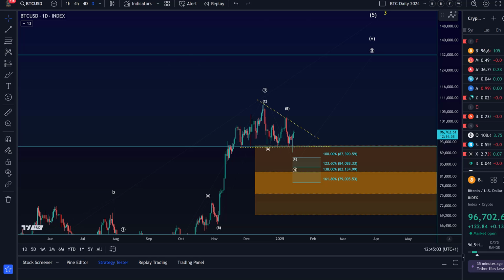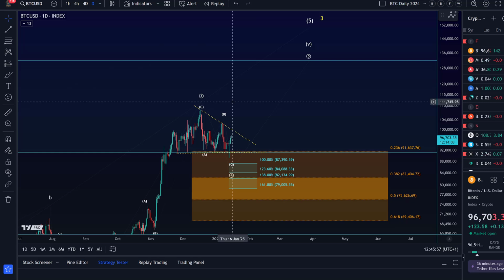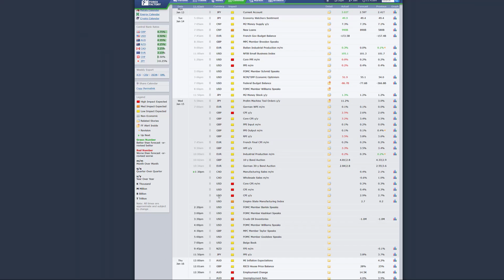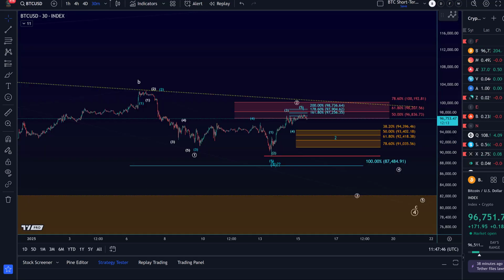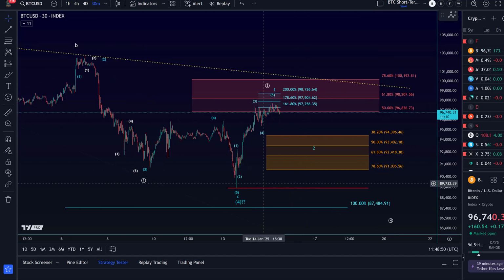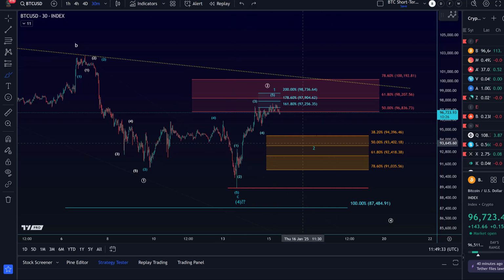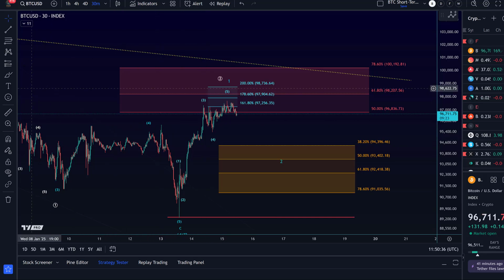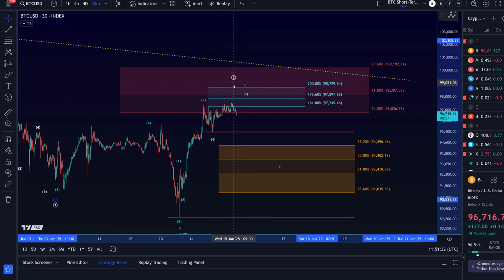Bitcoin Price Elliott Wave Price Update: Understanding the Bullish and Bearish BTC Scenarios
👉 Trade on Coinbase:
Receive $10 in BTC (see terms on website):

👉 Trade on Kucoin:
Receive a 20% fee discount:

👉 Trade with Trading212:
Receive shares worth up to $100: